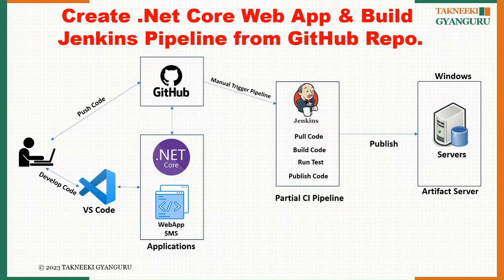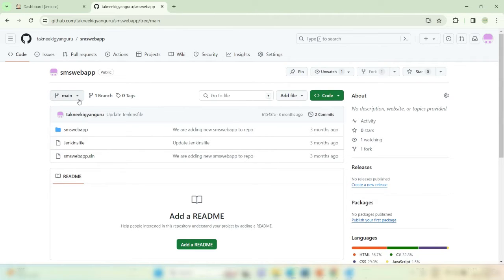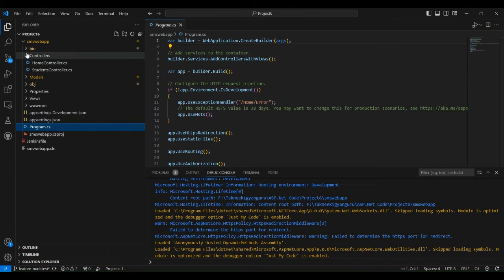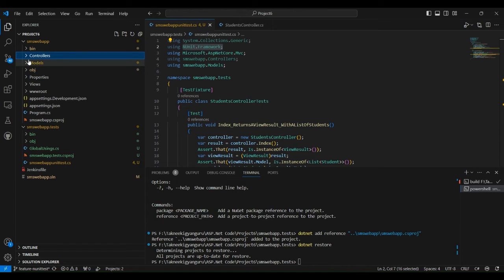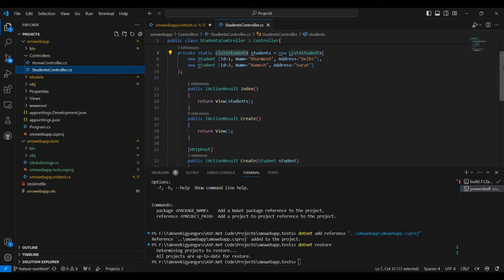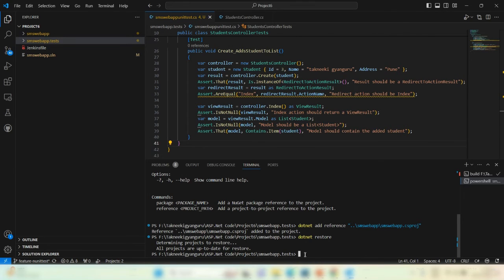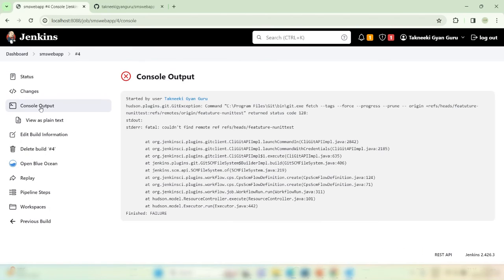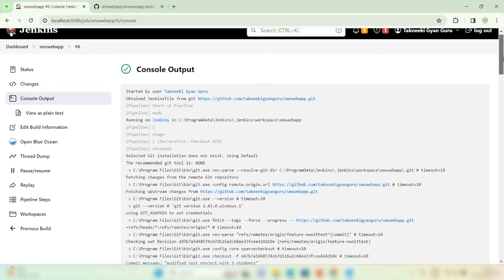Automate & deploy .NET Core web app with NUnit tests using Jenkins & GitHub integration.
In this video, we continue from our previous tutorial on creating a .NET Core web app and automating its deployment with Jenkins pipeline. We dive into writing NUnit test cases for our .NET Core project using Visual Studio Code. You'll learn step-by-step how to write effective unit tests, push them to a new branch on GitHub, and seamlessly integrate them with your Jenkins pipeline. Watch to streamline your development process and ensure the reliability of your .NET Core applications.

GitHub URL
branch Name : feature-nunittest

Part1
branch Name : main

Automating .NET Core Deployment to IIS with Jenkins | CI/CD Pipeline Setup